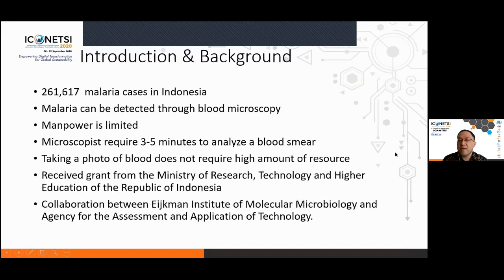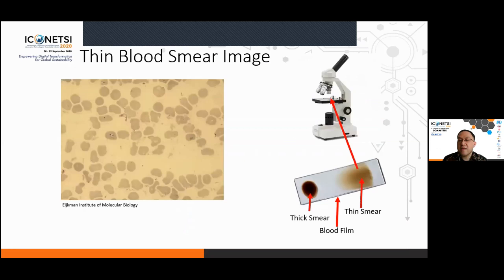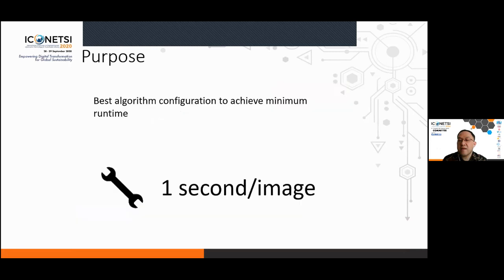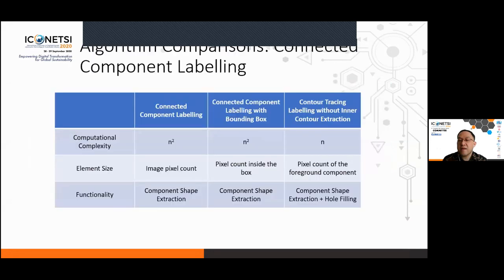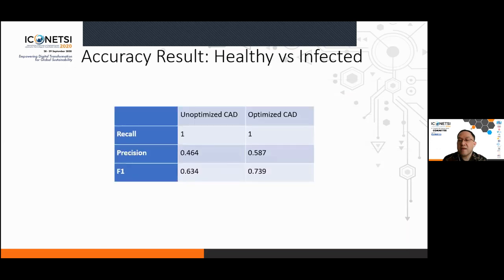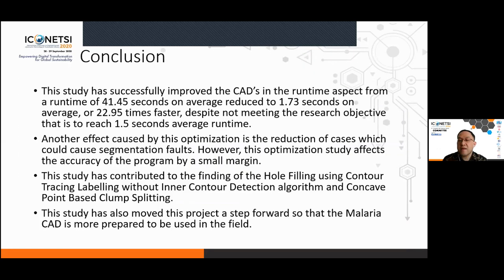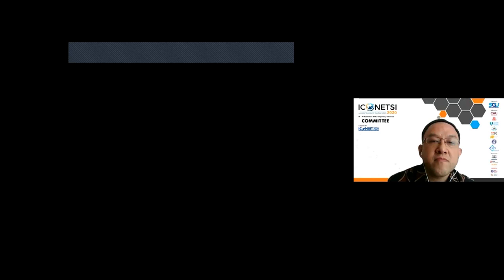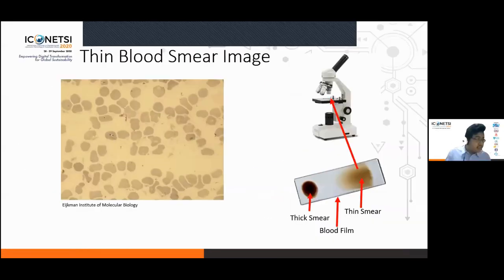CSA-10 Paper Presentation | ICONETSI 2020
28-29 September 2020

CSA-10
Category: Cyber Security & Artificial Intelligence

Title:
Optimization on Malaria Computer Aided Diagnostic System

Author:
Yulius Wibisono, Anto Satriyo Nugroho and Maulahikmah Galinium